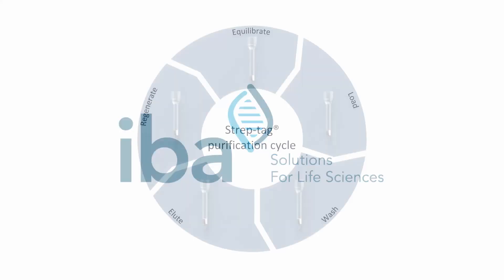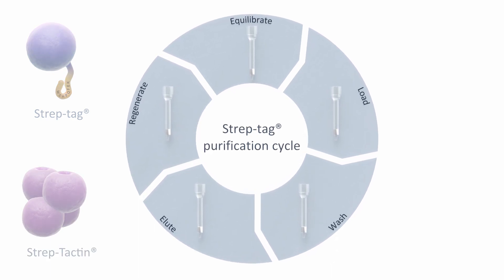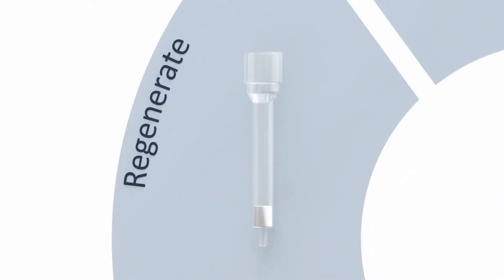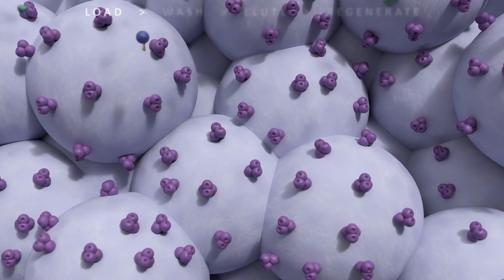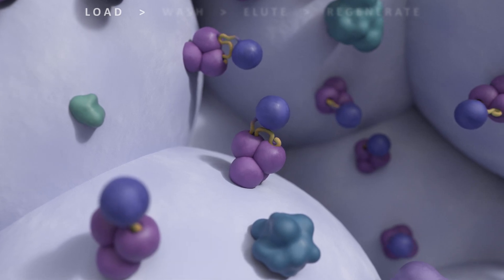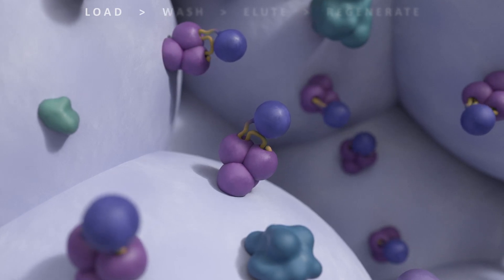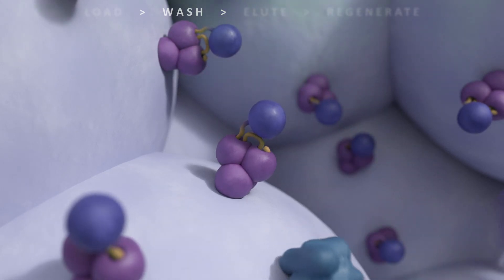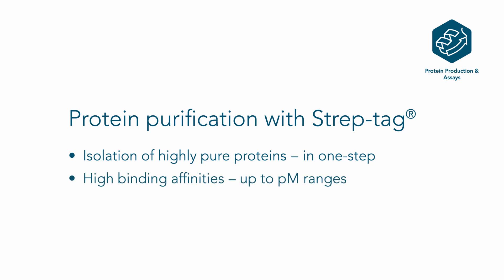Strep-tag® protein purification cycle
IBA’s unique Strep-tag® technology is a commonly used tool for the affinity purification of recombinant proteins and is based on one of the strongest non-covalent interactions in nature, which is the interaction of biotin to streptavidin. The system includes two affinity tags: Strep-tag®II and Twin-Strep-tag® (the tandem version of the Strep-tag®II). These peptide sequences exhibit intrinsic affinity towards two specifically engineered streptavidin variants — Strep-Tactin® and Strep-Tactin®XT.

The system is distinguished by an easy one-step purification procedure. First, a sample containing Strep-tag® fusion proteins and non-tagged proteins is applied to the agarose beads coated with Strep-Tactin®XT. Only Strep-tag® proteins bind specifically via the tag to the biotin binding pocket of Strep-Tactin®XT. Then all non-tagged proteins are washed keeping only the specifically bound Strep-tag® fusion proteins. The specific elution of Strep-tag® proteins is achieved by using the competitor biotin in excess. After removing the bound competitor with the respective regeneration agent, the Strep-Tactin®XT beads can be used again.

The Strep-tag® technology stands for the highest protein purities under physiological conditions and can be used in a variety of different applications: in a field of purification, immobilization of proteins for assay development, and for protein interaction studies.